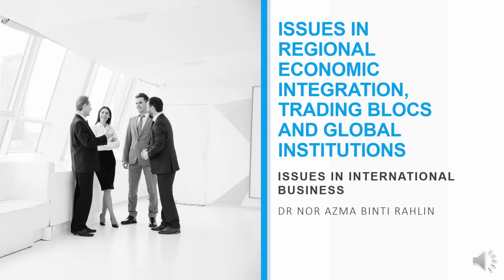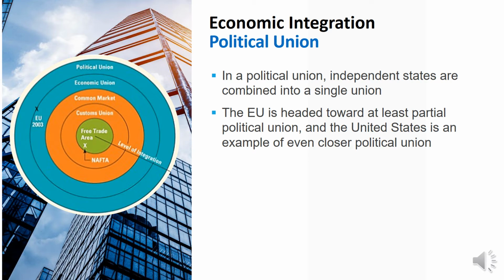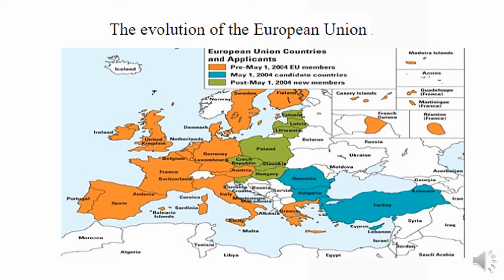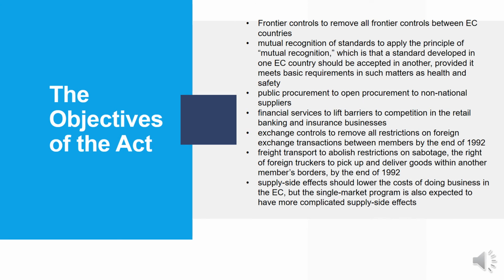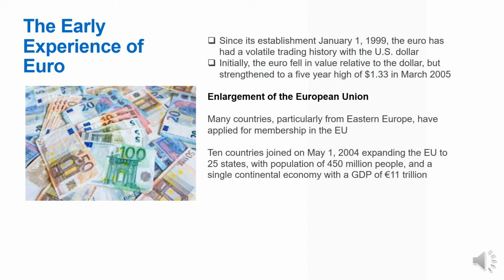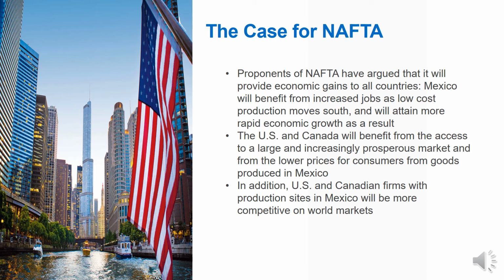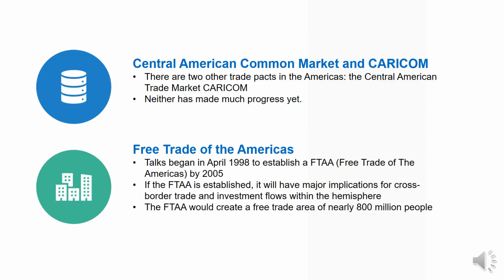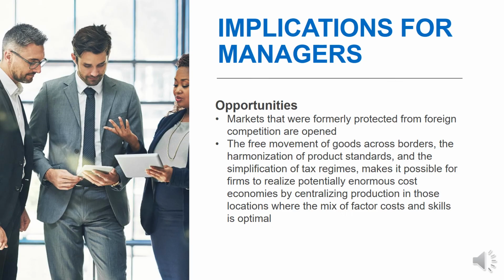Chapter 2 ISSUES IN REGIONAL ECONOMIC INTEGRATION, TRADING BLOCS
1 slide, 2 slide and 3 slide are low in volume. Please use head set and increase your volume